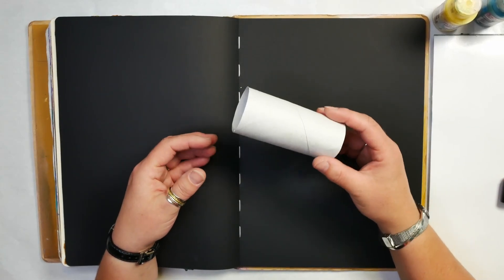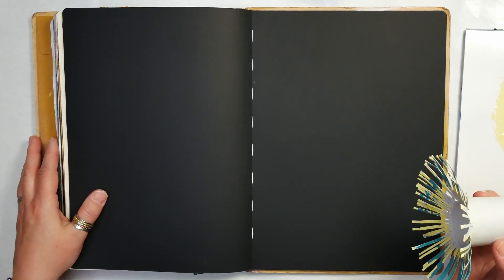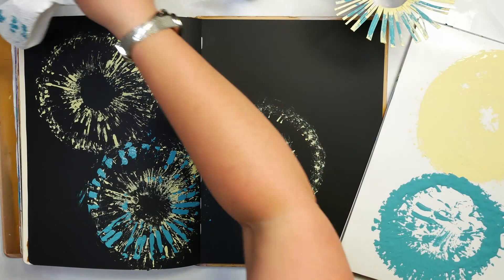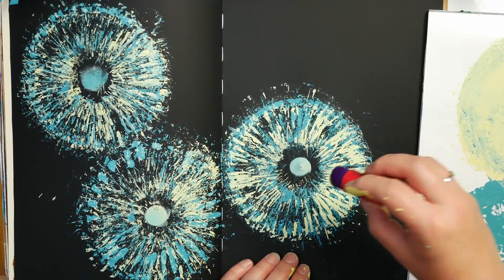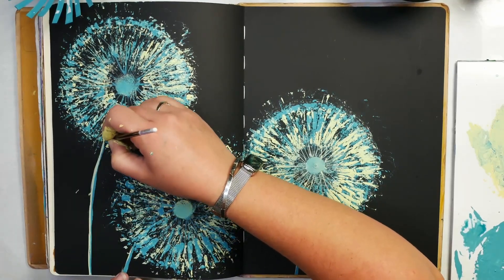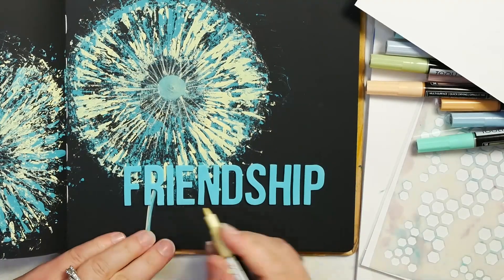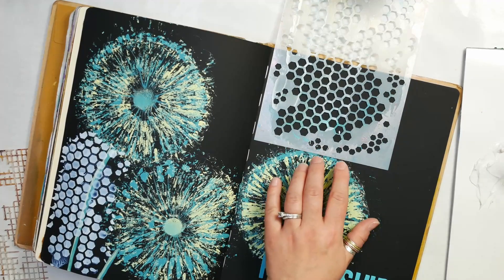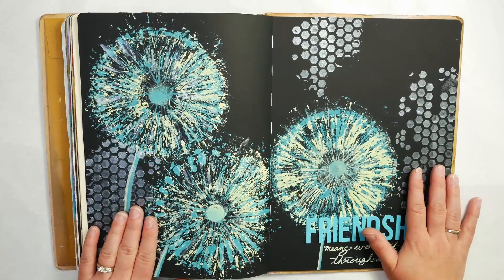Make Amazing Flowers with this Ordinary Household Object!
Are you looking for easy ways to paint flowers in your art journal? A toilet paper roll is the perfect tool for creating beautiful flower or dandelion images in your art journal. Join me as I share with you how to get the best results making beautiful flowers with this ordinary household object.

For free artists papers and to sign up for Hop-Off-The Page to stay in touch with me,

Toilet Paper Roll
EK Success Scissors
Round Sponge
Liner Paint Brush
Palette Knife
Liquitex Iridescent Medium
Golden Semi- Gloss Regular Gel
Tooli Art Pastel Paint Pens

0:00 How to Paint Flowers with a Toilet Paper Roll
7:36 Adding Centers and Stems to Flowers
11:30 Adding Journaling About Friendship
14:35 Final Touches Using Gel Medium

CREDITS
Videography